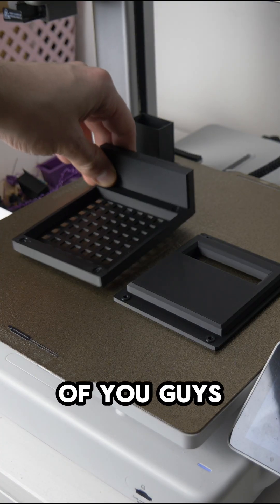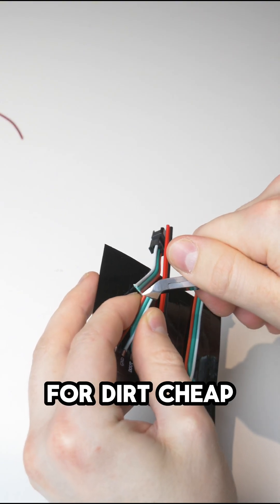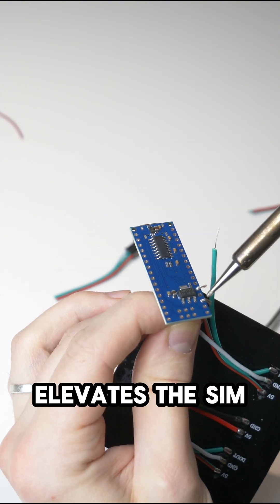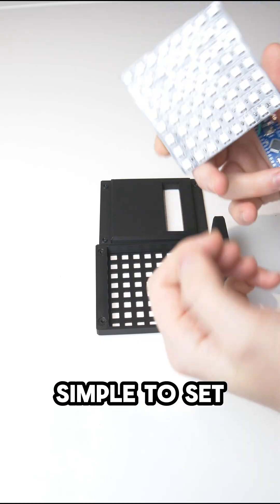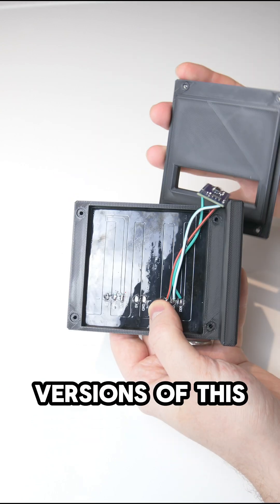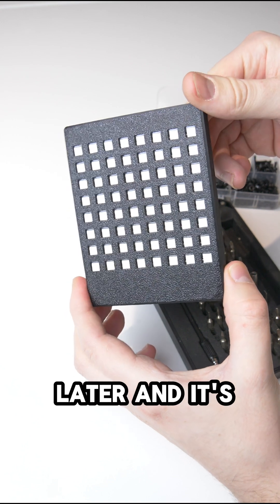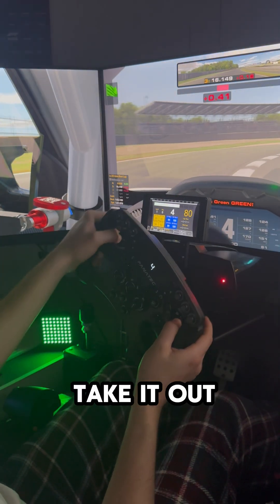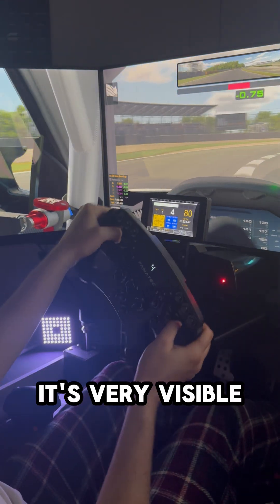DIY 3D Printed Sim Racing Flag LED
Today I Printed this case from printables for an 8x8 led matrix and an Arduino Nano. Which when combined give an extremely cheap diy flag setup for a sim racing rig